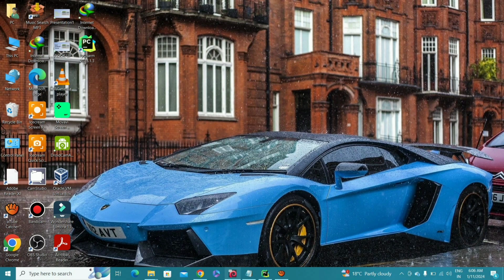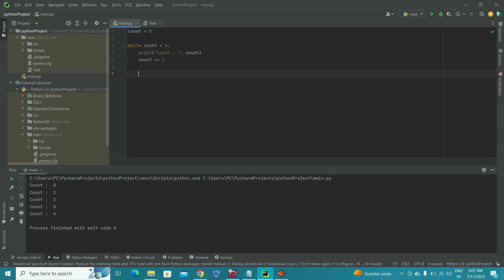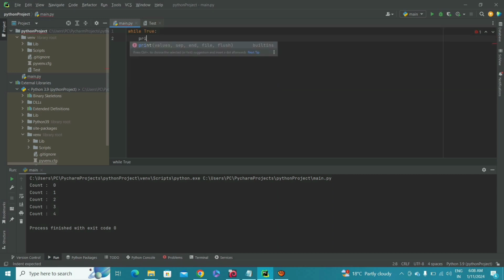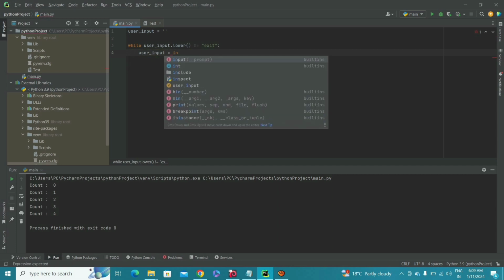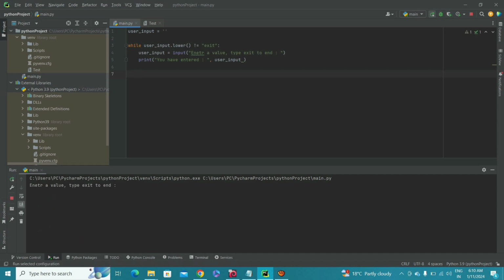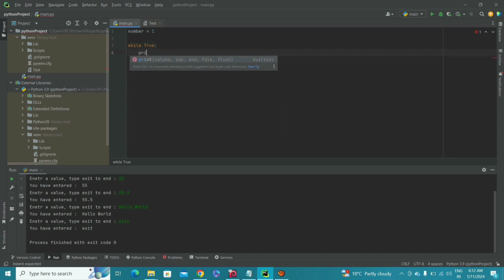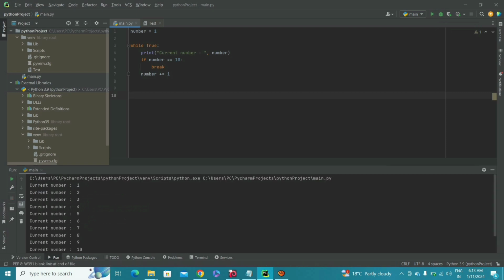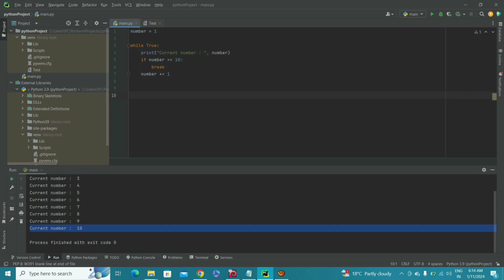Mastering While Loops in Python: A Comprehensive Guide for Beginners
In this tutorial, we'll demystify Python's 'while' loop and explore how it can be a powerful tool in your coding arsenal. Whether you're just starting your Python journey or looking to strengthen your programming skills, this step-by-step guide will help you understand the 'while' loop from basics to advanced applications.